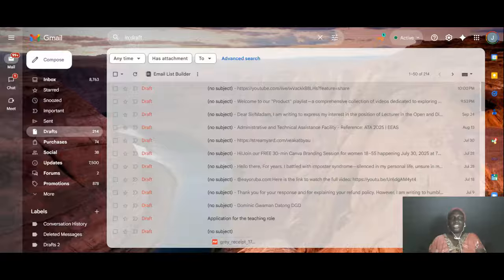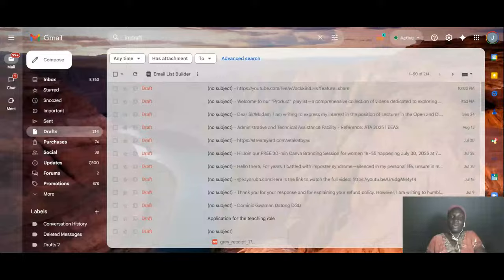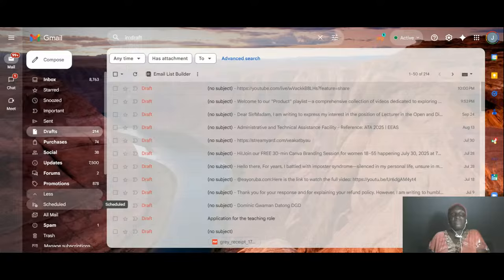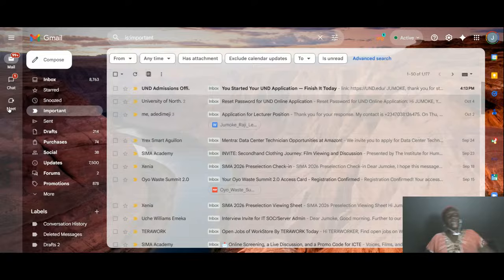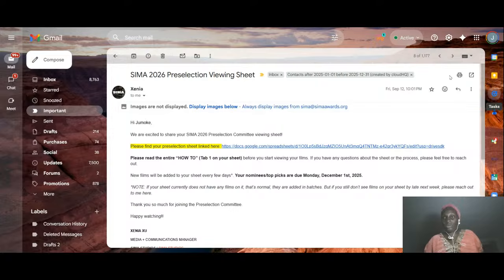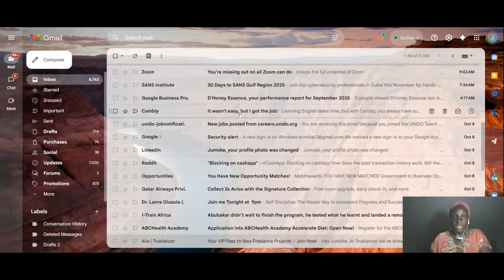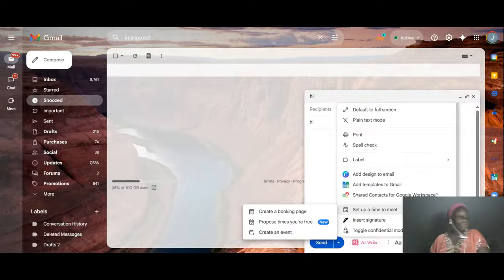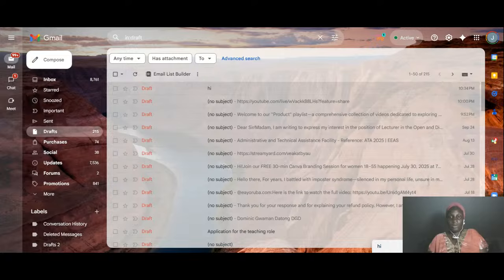Stop Drowning in Emails: The Inbox Zero Blueprint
Overwhelmed by an unread inbox? In this masterclass, learn how to organize your client and personal emails like a pro and reach Inbox Zero using practical tools and workflow systems.

Whether you are a virtual assistant managing high-volume client communications or looking to streamline your daily workflow across Gmail, Outlook, Brevo, and Sender, this step-by-step tutorial breaks down everything you need to know.

In this video, you will learn: • The core principles of Inbox Zero
• How to set up automated filters, labels, and tags
• Organizing client communications for fast, professional turnaround
• Top email platforms and automation workflows (Gmail, Outlook, Sender & Brevo)

📌 Timestamps:
0:00 - Introduction & Goal of the Session
1:00 - Understanding Email Platforms (Gmail vs. Marketing Tools)
[Add your remaining chapter timestamps here]